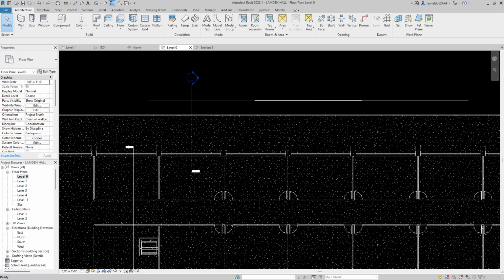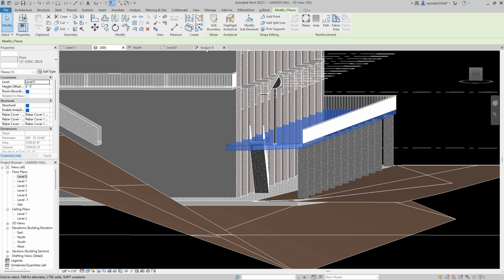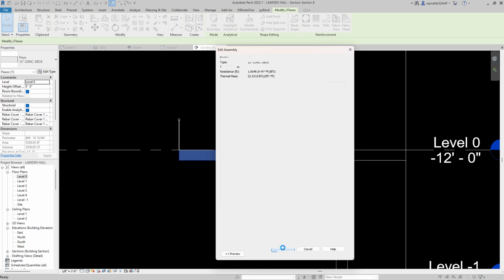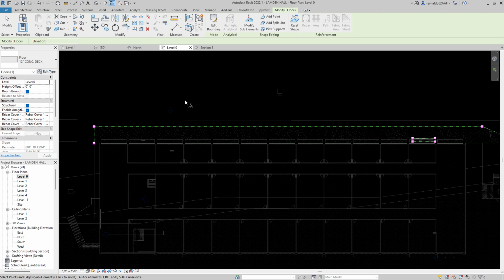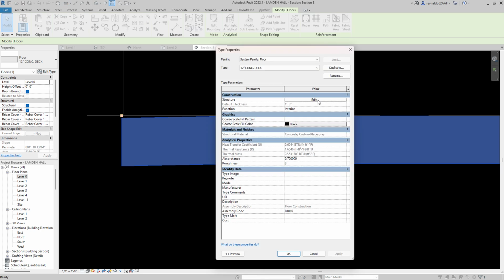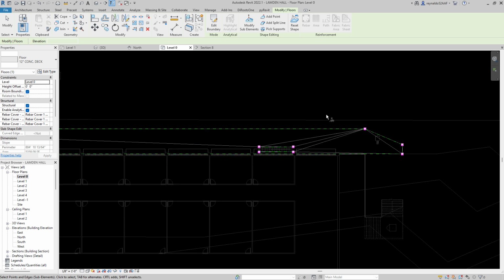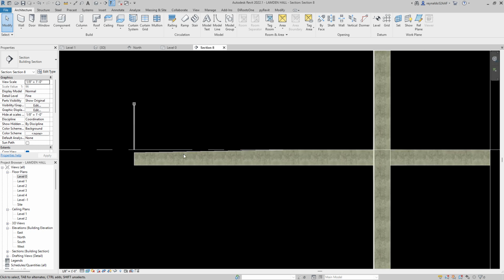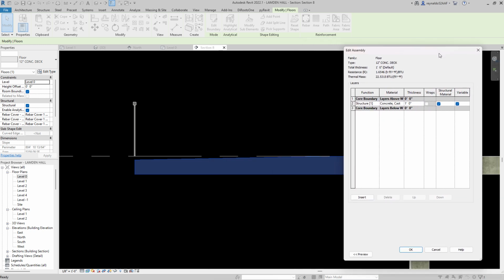How to Slope a Floor or Slab in Revit!!!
This video will teach you how to slope a floor in revit the proper way!!!